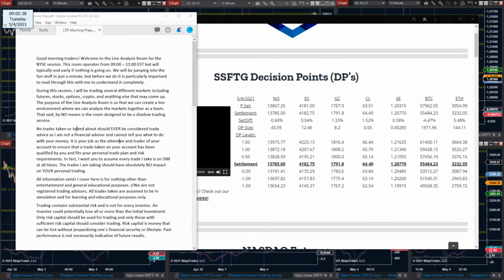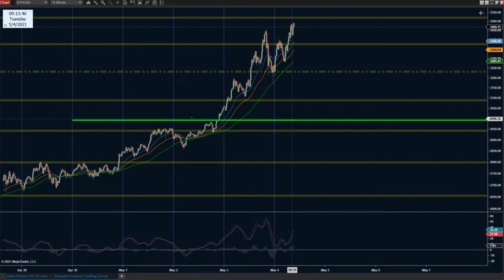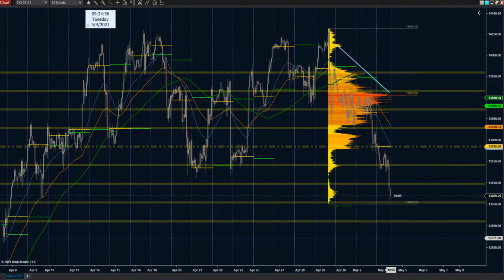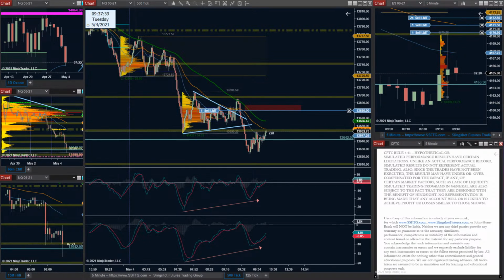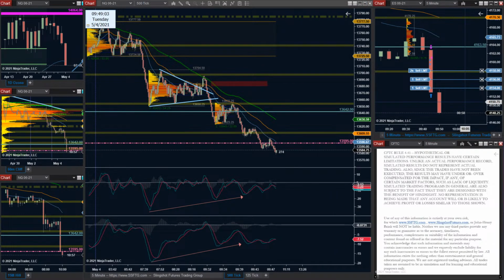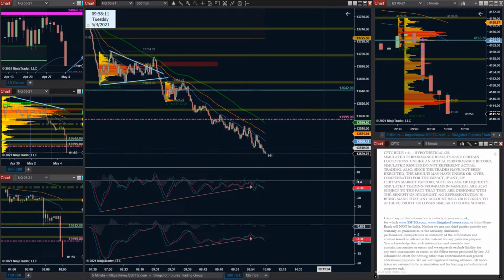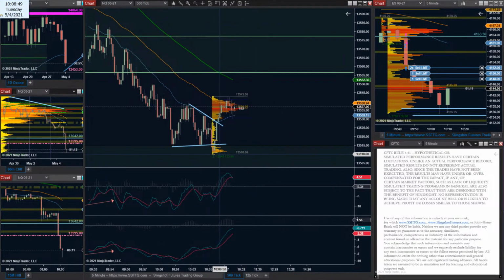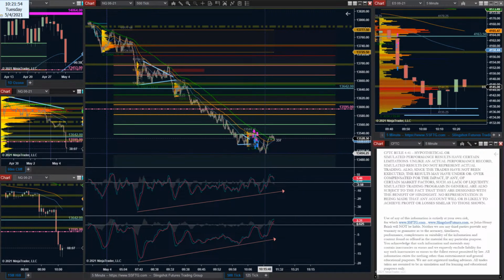Learn To Day Trade Emini Futures | NYSE Futures Live Analysis Room